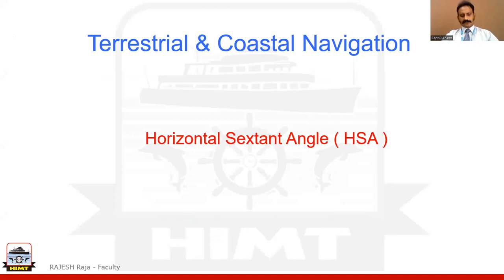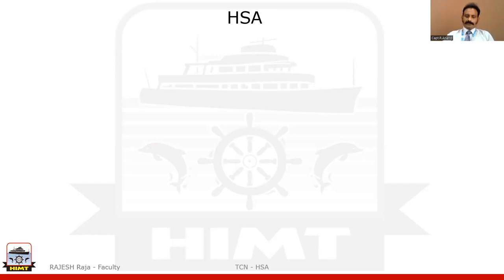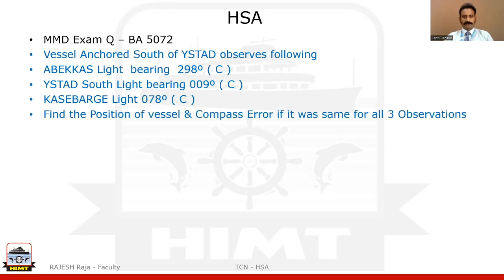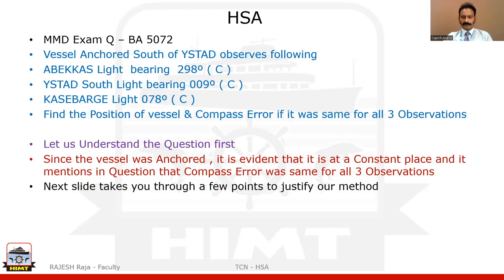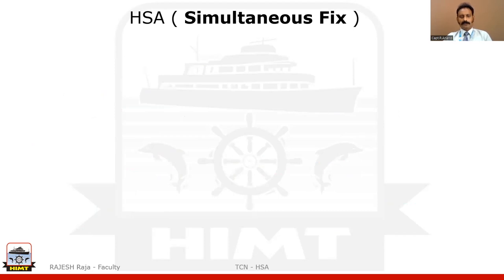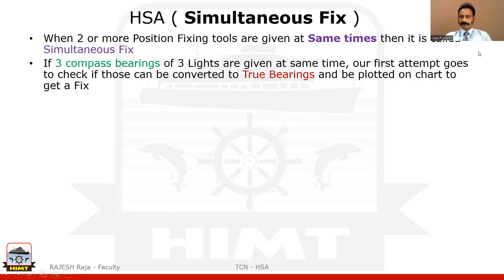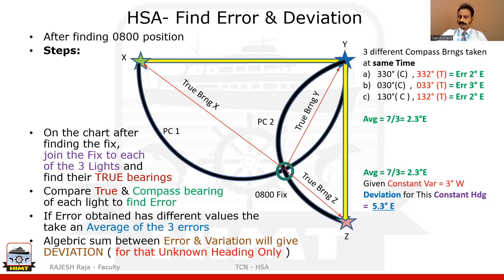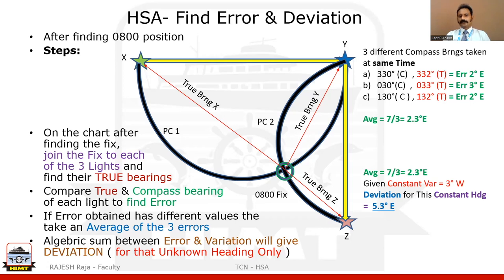Horizontal Sextant Angle - Chart Work | Capt Rajesh Raja | HIMT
This video details the procedure to solve Horizontal Sextent Angle along with calculation of Vessel Position and compass error.